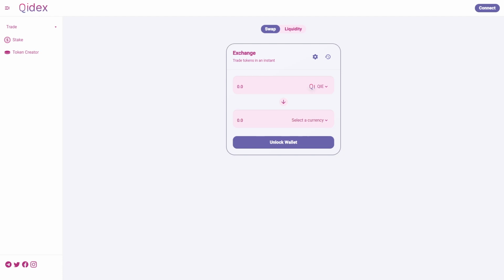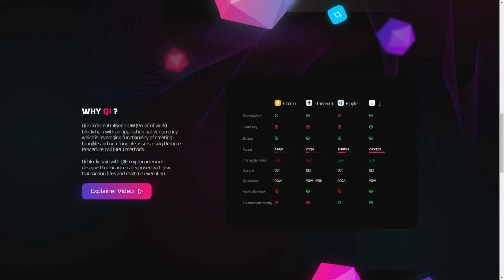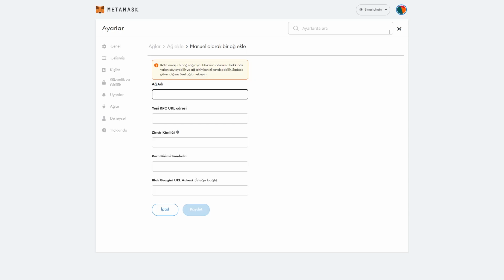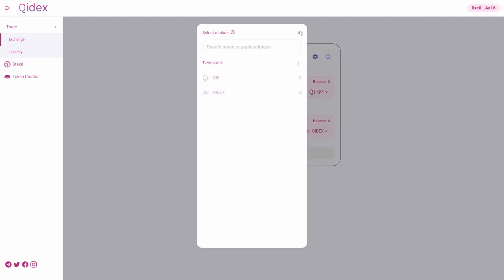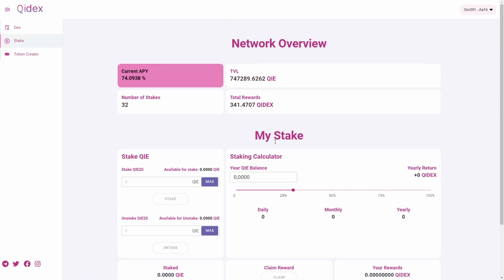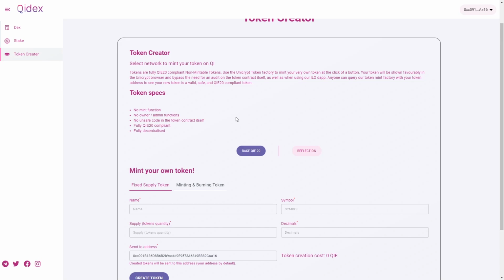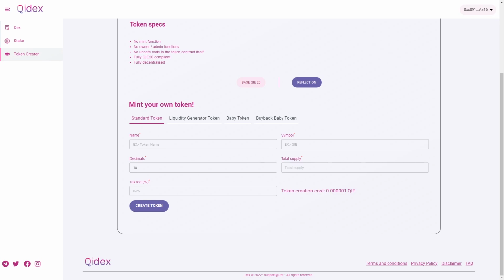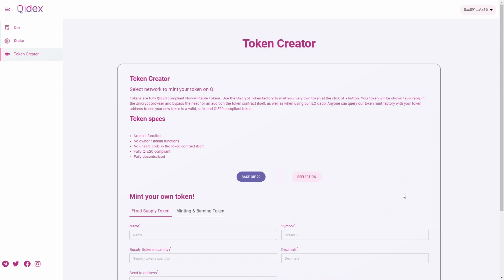Create Token on Qi Blockchain ! Exchange & Stake With Qi Blockchain Dex ! - Qidex.site